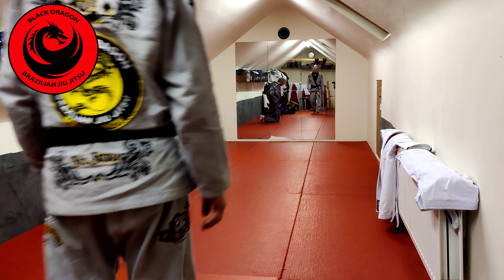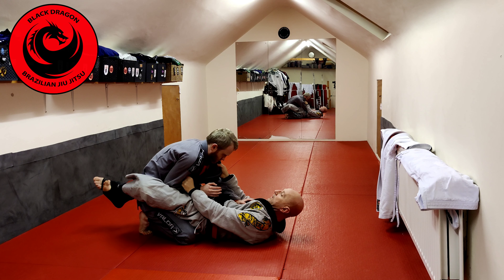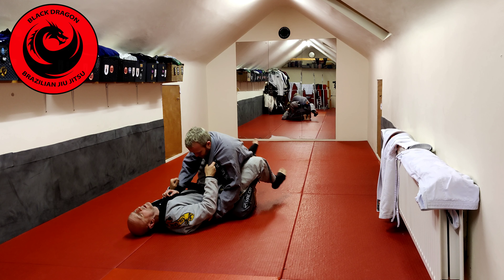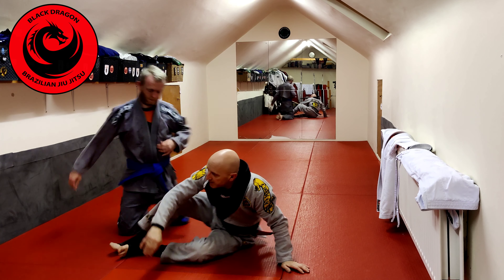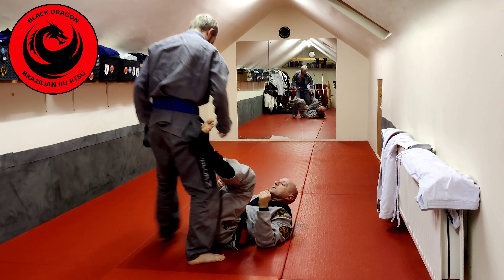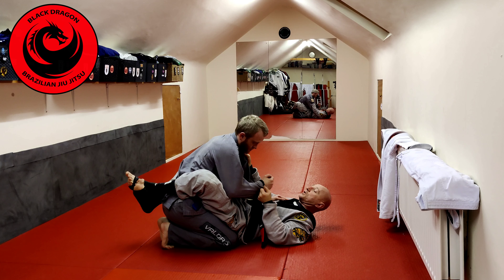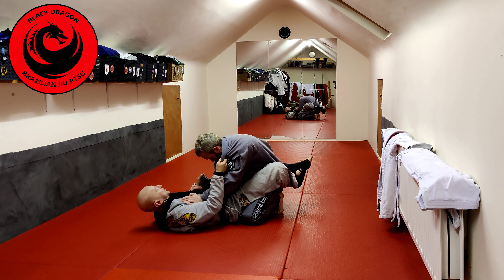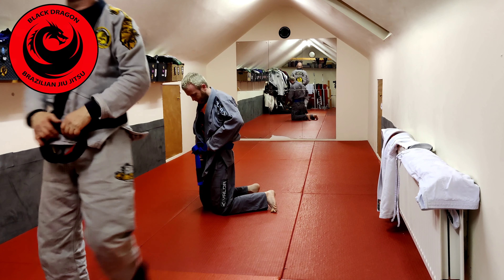The Closed Guard System - Double Sleeve Series - Quick Triangle Choke (week 17)